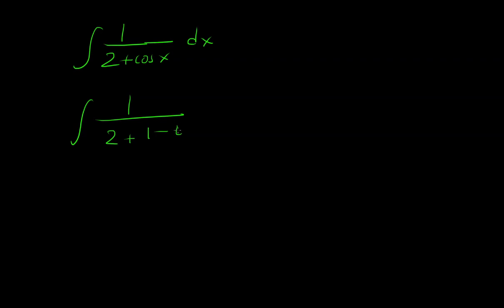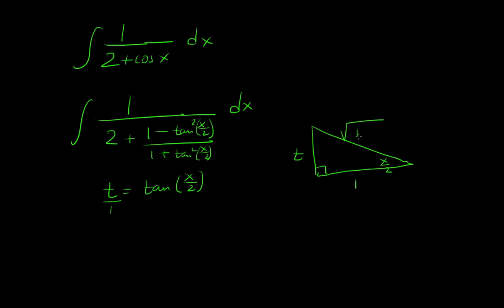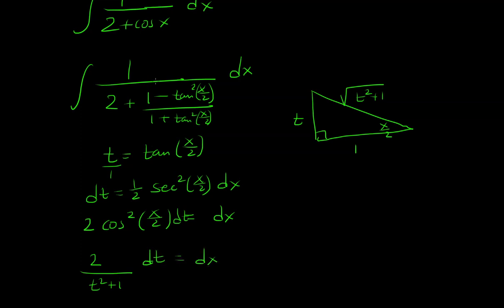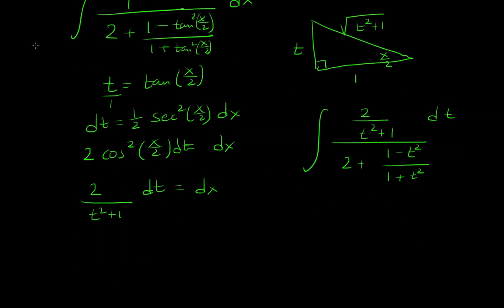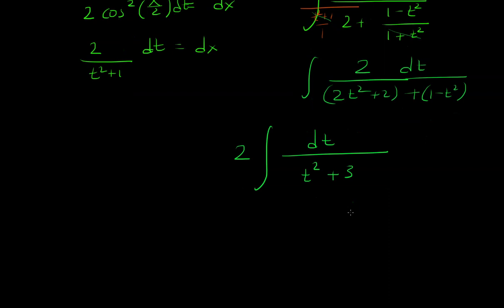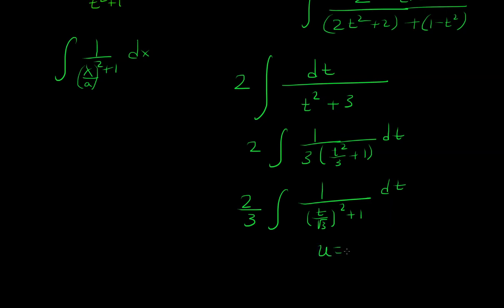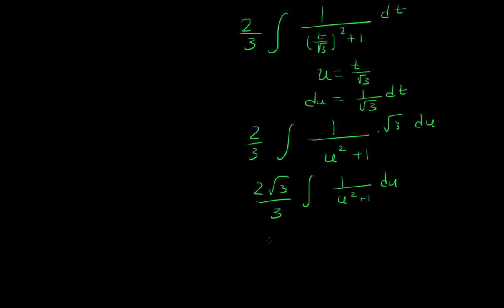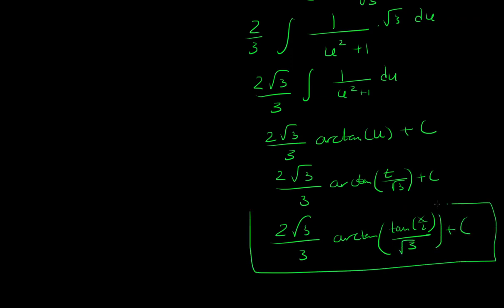Integral of 1/(2+cosx)